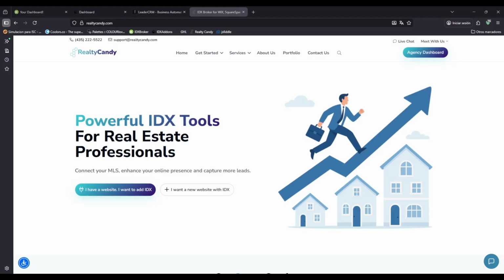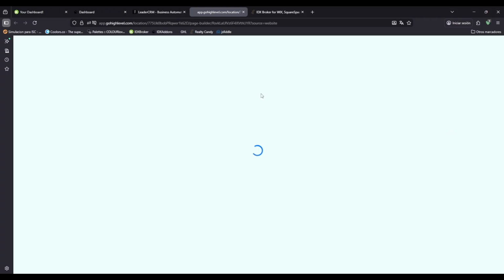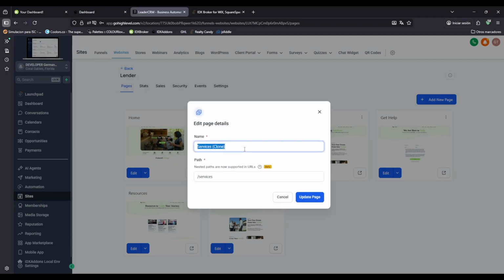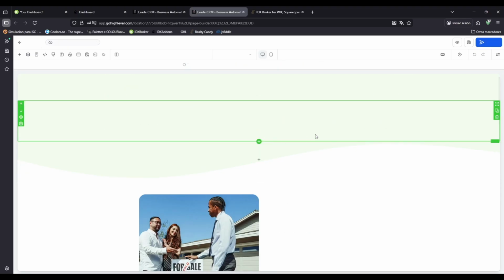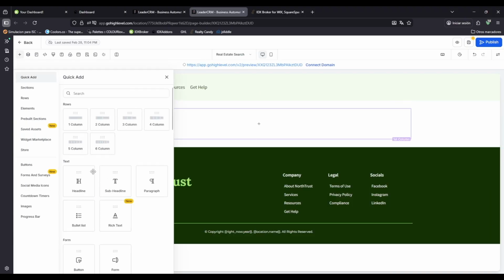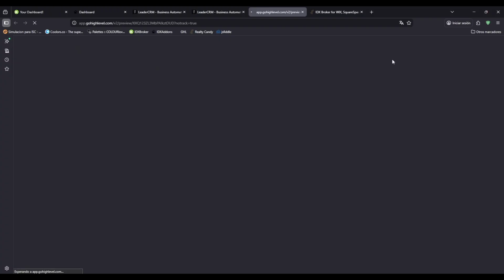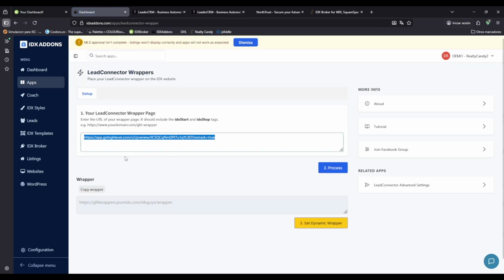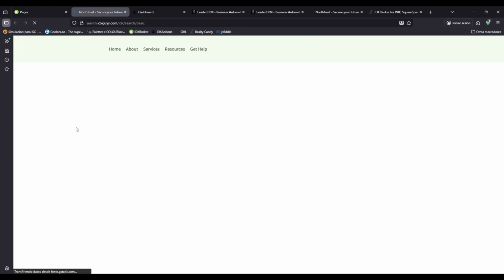How to Set Up an IDX Broker Dynamic Wrapper in GoHighLevel (Step-by-Step)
In this video, we walk you step by step through how to create a dynamic IDX wrapper for your IDX Broker pages using GoHighLevel (GHL).

You’ll learn how to properly connect your IDX Pages to your website using a clean wrapper setup, ensuring a fully branded, professional, and seamless IDX experience for your visitors.

This method allows your IDX pages to inherit your site’s header and footer, while keeping everything fast, flexible, and easy to maintain.